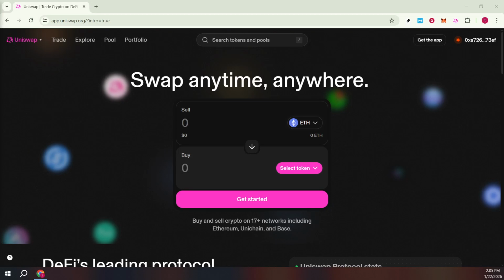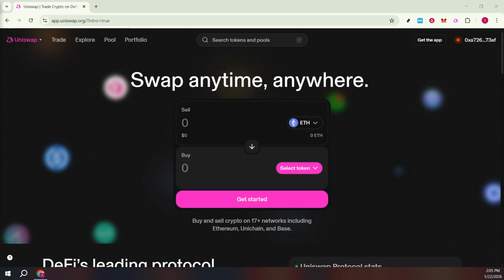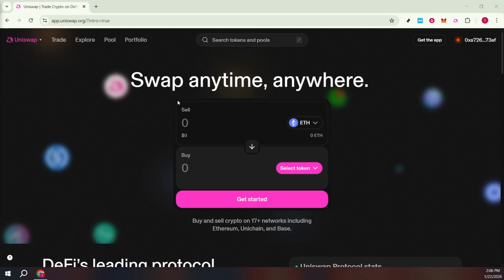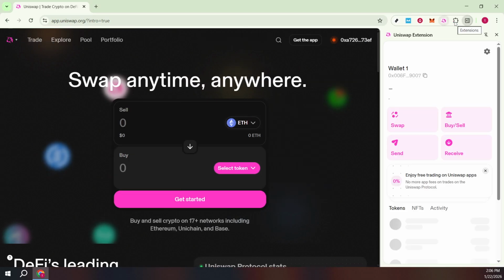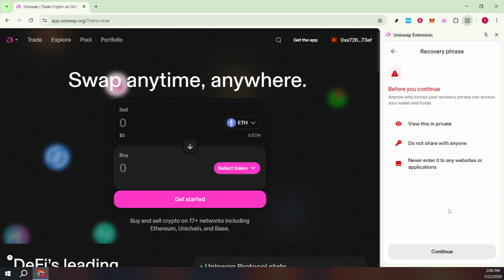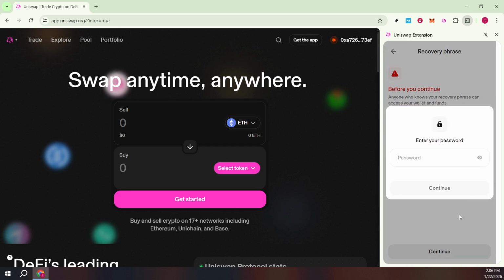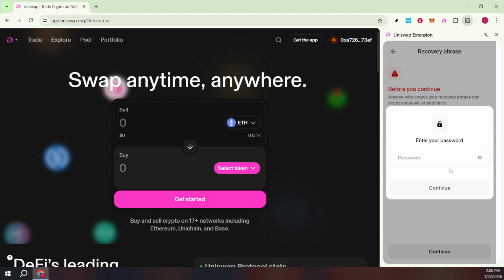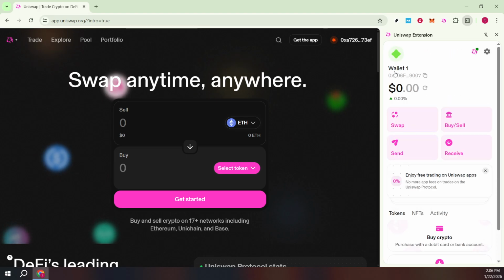How To Create & Backup UniSwap Wallet [2026 Guide]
How To Create & Backup UniSwap Wallet